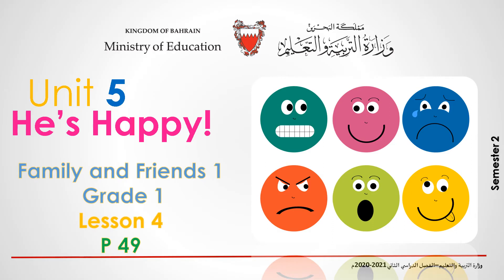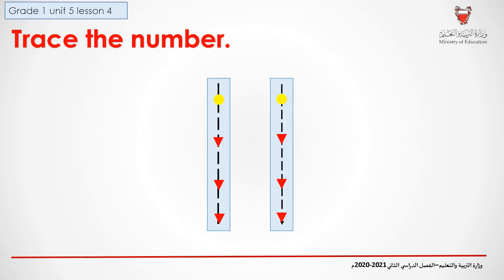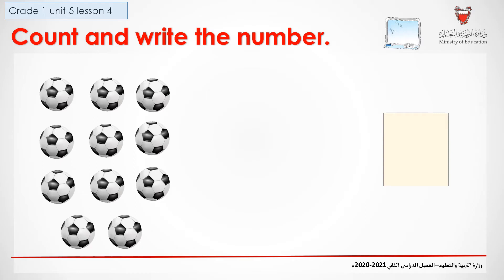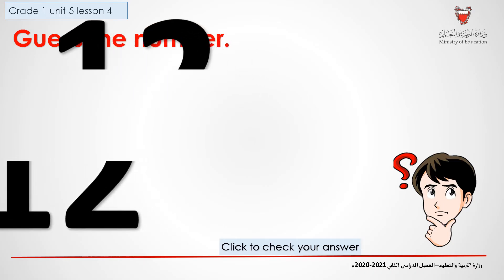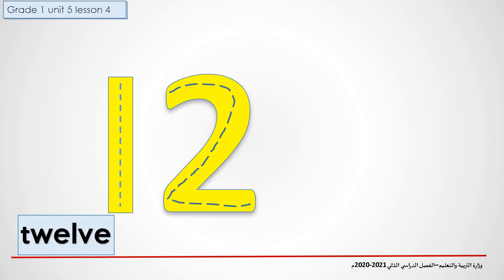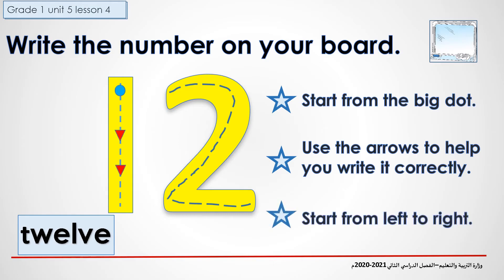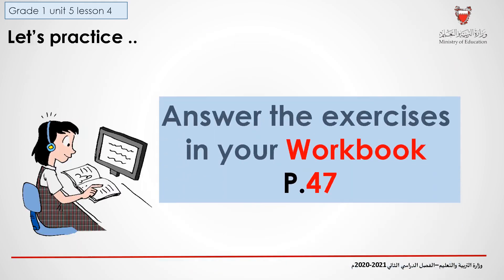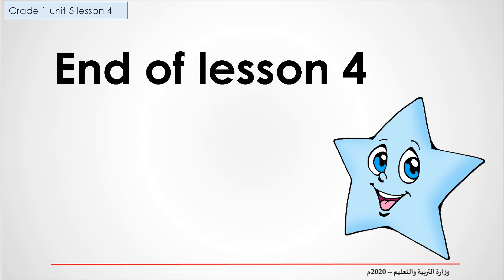انجليزي الصف الأول الإبتدائي - English Grade 1 Unit 5 Lesson 4